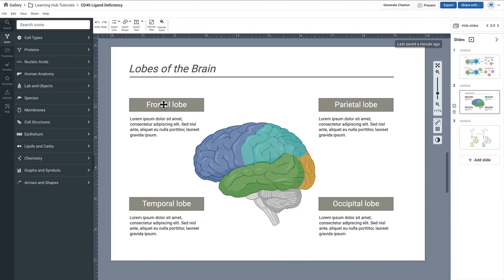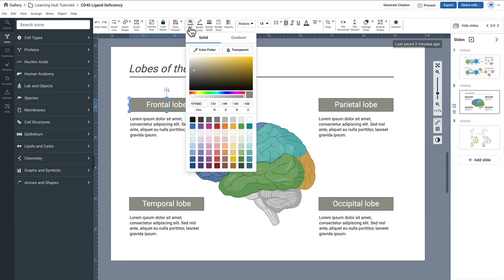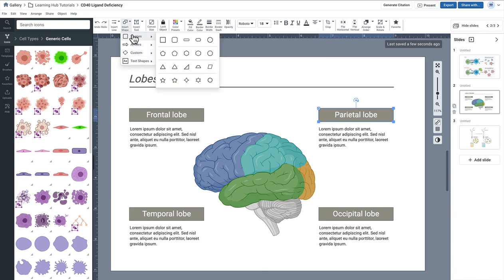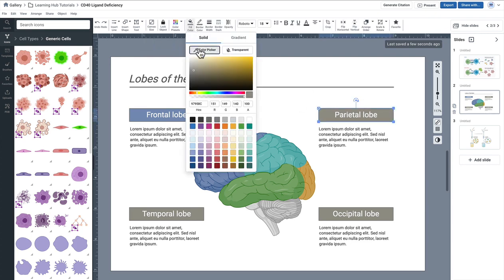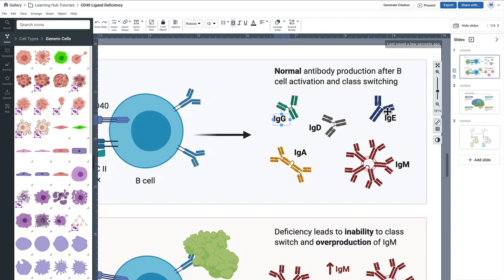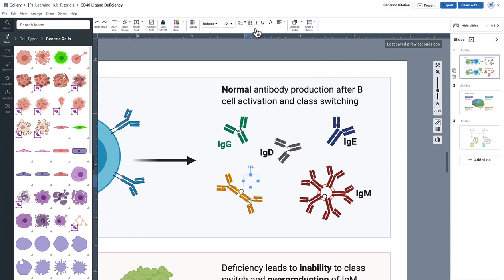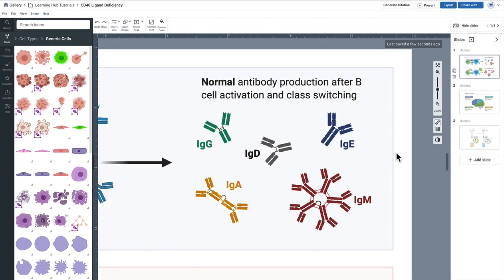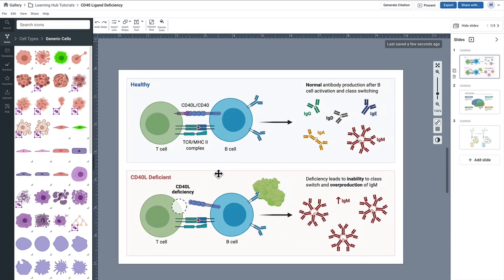Using the 'color-picker' tool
Make your shapes match any object on the canvas by selecting colors using the color picker tool. Start by selecting your shape and clicking ‘Fill Color’ to select the color picker tool. Use the color picker to click on the color you want and apply it to your shape instantly.